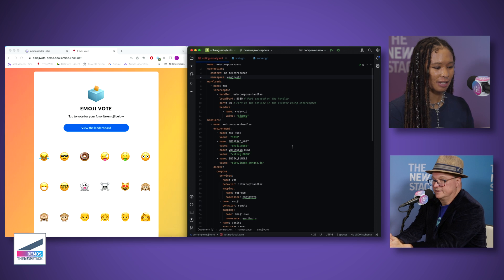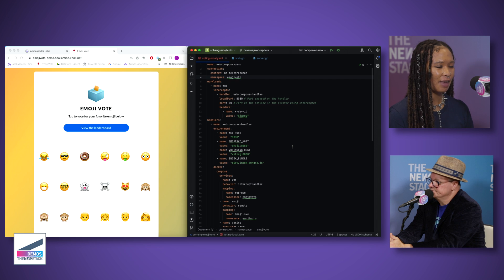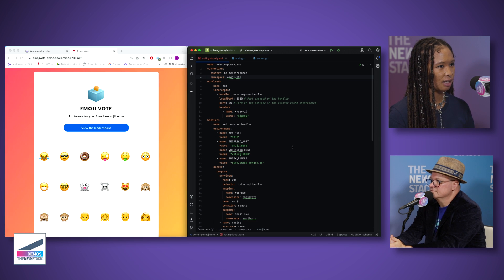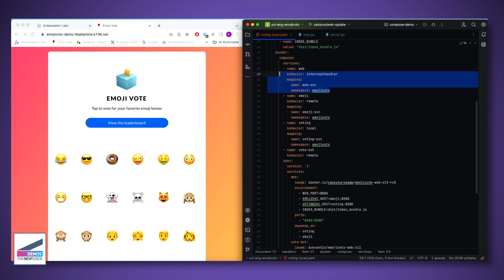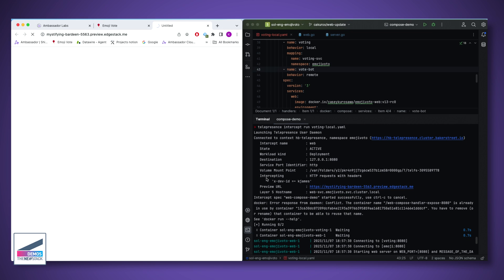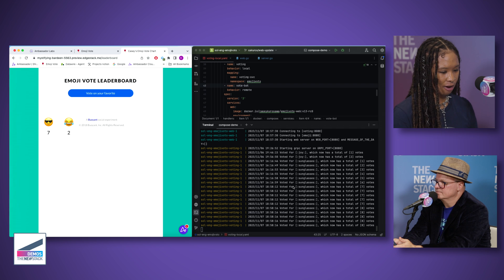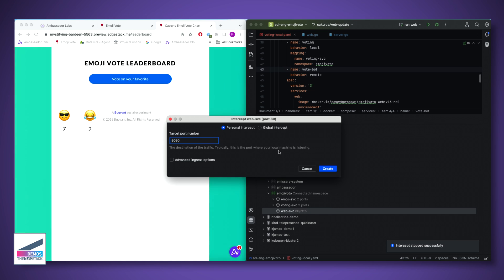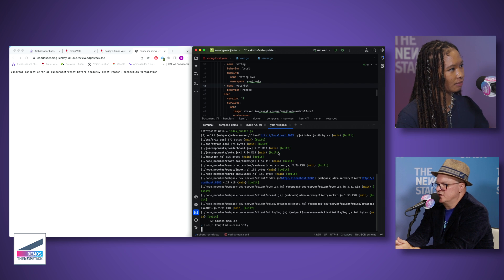Demo of Telepresence from Ambassador | Bridge the Gap Between Remote and Local K8s Dev Environments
Ambassador Labs aims to simplify the Kubernetes journey with its open source tool Telepresence, designed to bridge the gap between local and remote Kubernetes environments. Telepresence enables users to run their laptops as if they are part of a Kubernetes cluster, streamlining testing without the need for deployment or multiple namespaces.

In this Telepresence demo, Kay James, a solutions engineer at @Ambassador Labs, highlighted the challenges of running everything locally or deploying to a cluster, emphasizing the time-consuming nature of containerization and CI/CD processes. Telepresence addresses these issues by allowing quick local testing and intercepts, rerouting traffic to a local version.

Two new integrations, for Docker Compose and IntelliJ IDEA, enhance Telepresence's usability, particularly for developers already using these tools. According to James, the integrations contribute to an improved developer experience, saving time and seamlessly integrating Telepresence into existing workflows.

Ambassador Labs emphasizes meeting developers where they are, aligning with their current practices. To explore Telepresence further, the video demonstration provides insights, and the project website offers additional resources for integration into individual workflows